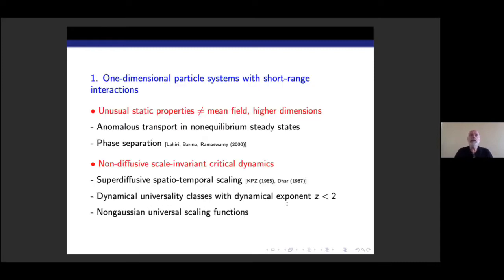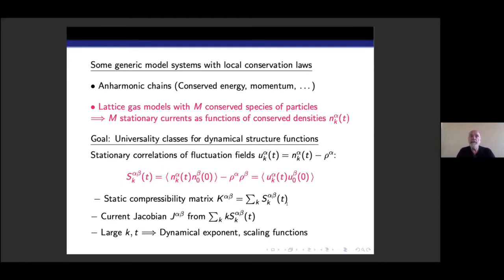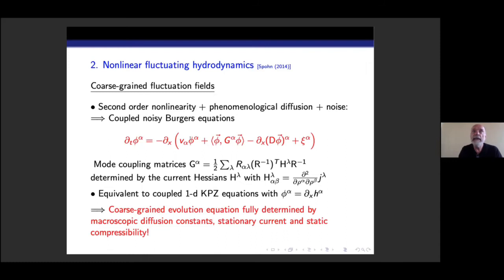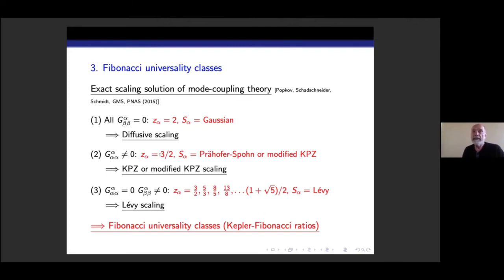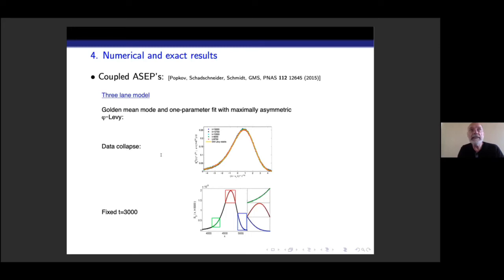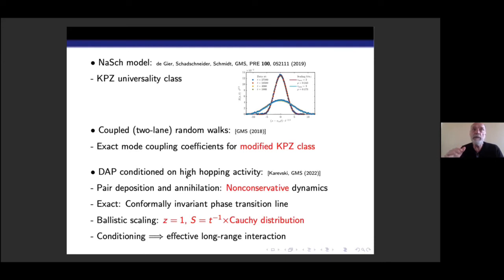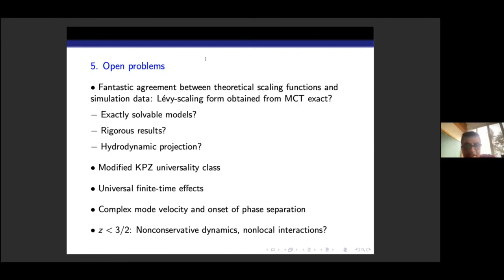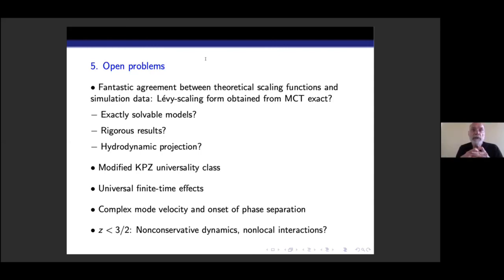Dynamical universality classes: Recent results and open questions by Gunter M. Schütz